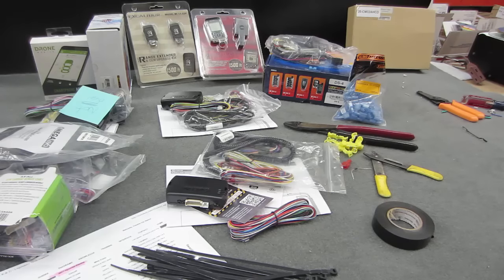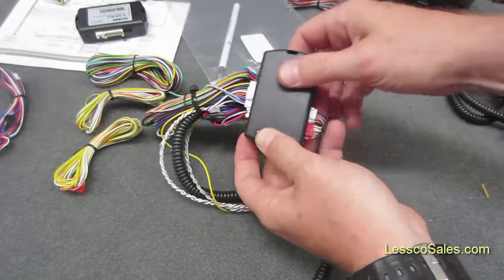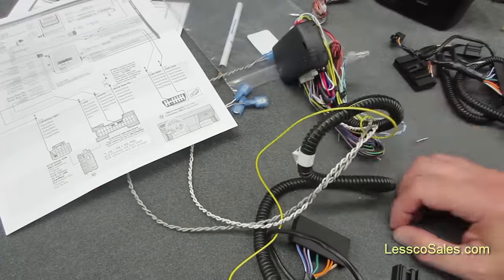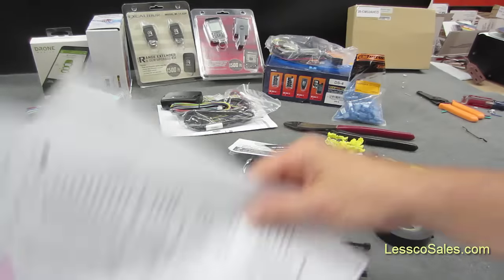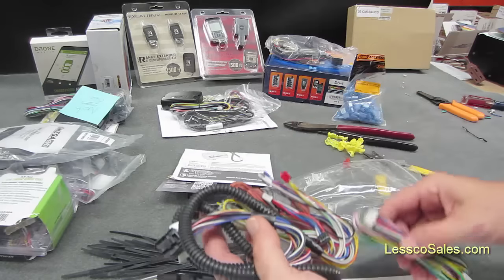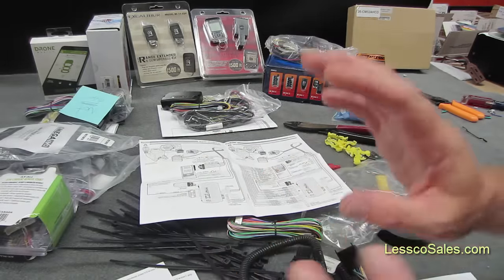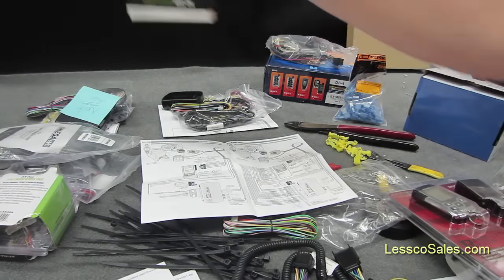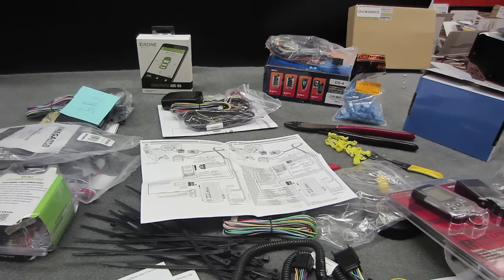Whats with these plug and play t harness type remote start kits?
If you are interested in getting one of these new easy to install pre-wired solutions. This is the basic jist of what it looks like in the back end so you can see it before buying.

Not only do these do the basic 3x lock to start, Now we can add smartphone remote apps, and extended range remotes to make the system even better than ever!